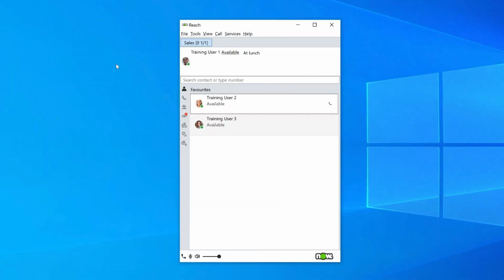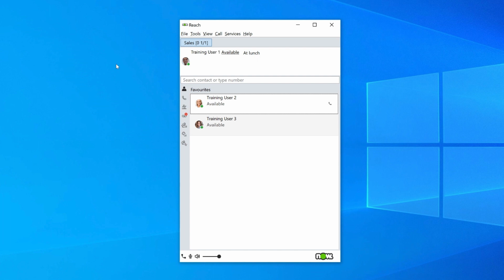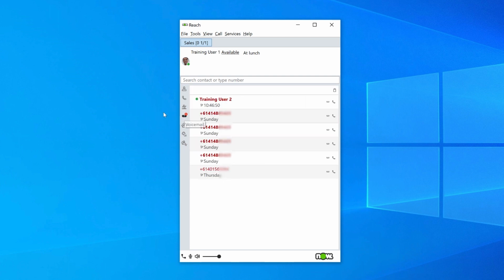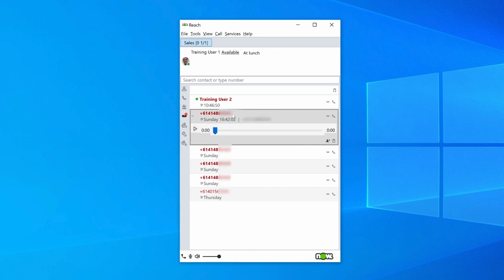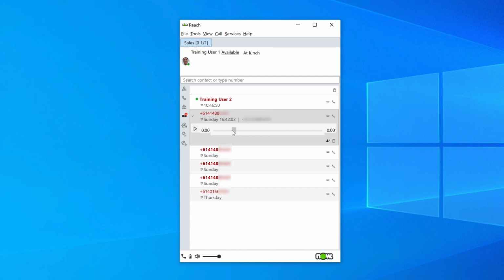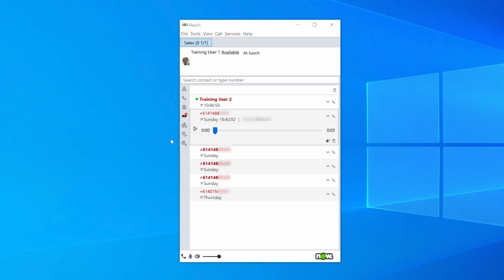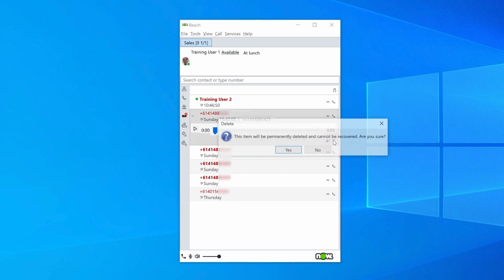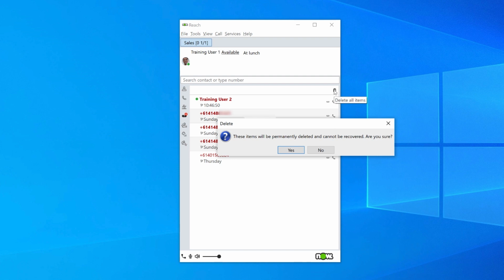11.2 Now Reach Desktop Softphone Tutorial - Voicemail | Access & Listening to Voicemail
Accessing and managing your voicemails on the Now Reach Desktop Softphone is designed to be a user-friendly process, ensuring you never miss important messages and can efficiently manage your inbox. Your voicemail settings, including notifications and message management, are configured by your administrator to best fit your communication needs.

Receiving Voicemail Notifications:
Depending on your configured settings, you may be alerted to new voicemails in several ways:

• Email Notification: You might receive an email with the voicemail file attached, allowing you to listen to your messages directly from your email.

• Voicemail Icon Notification: Look for the voicemail icon in your softphone sidebar, which will display a red button indicating the number of new voicemail messages.

• Handset Notification: If you use a handset with your softphone, you may also receive notifications directly on the device.

Accessing Voicemails:
To listen to your voicemails, click on the voicemail icon in your sidebar. This action will display a list of your voicemail messages.
Select the message you wish to listen to and click the "click to start playing" button.
Utilise the slider bar to rewind or fast-forward through the message for convenience.

Managing Voicemails:
• Call Back: If the caller has displayed their caller ID, you can use the call icon next to the voicemail message to phone back directly.

• Add or Update Contacts: For voicemail callers not in your contacts, you can easily add them by clicking the "create contact" button.

• Delete Voicemail: Voicemails can be individually deleted by pressing the delete button. A warning pop-up will confirm your intention to permanently delete the message. For managing your inbox, you can also choose to delete all your voicemail messages at once, with a similar confirmation process to ensure you are ready to permanently remove these messages.

These features provide a comprehensive and flexible approach to voicemail management, ensuring that you can stay on top of your communications with ease. Whether listening to, responding to, or managing your voicemail messages, the Now Reach Desktop Softphone offers the tools you need to maintain effective and organised communication channels.